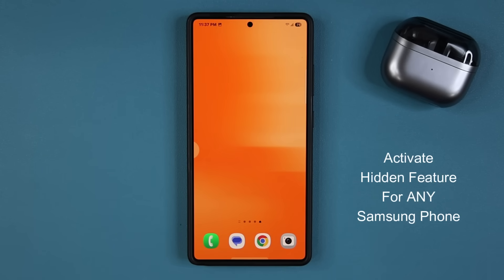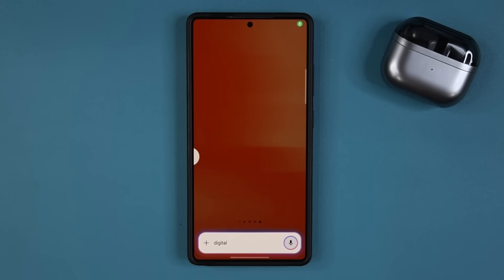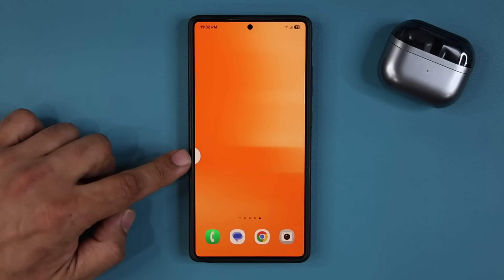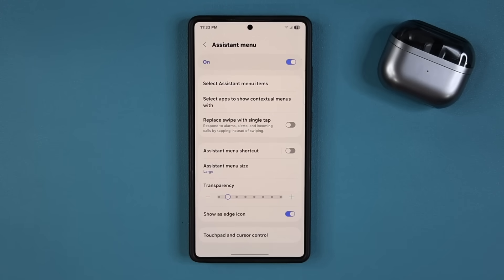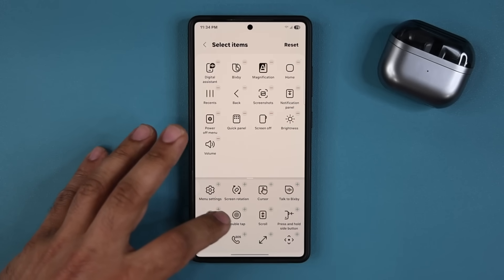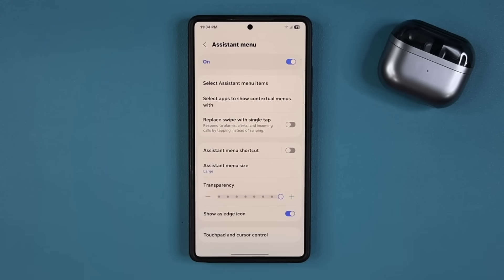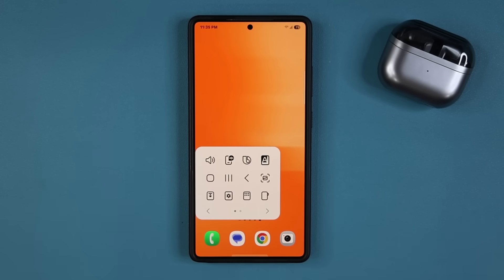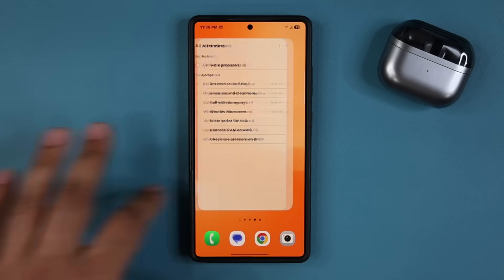Activate This Hidden Feature On All Samsung Galaxy Smartphones (One UI 7.0, 6.0, etc)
There is an extremely useful hidden feature for ONE UI 7.0, 6.0, etc for Samsung Galaxy Smartphones. This is a hidden button that is fully customizable so you can access critical functions with a quick tap.